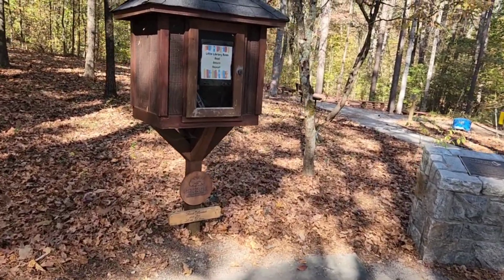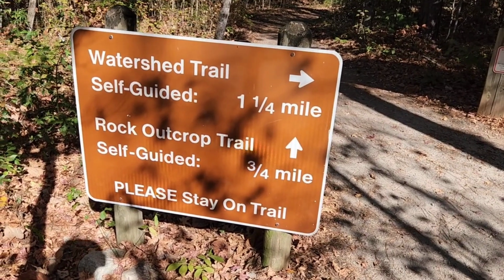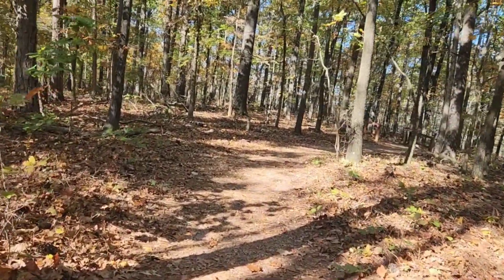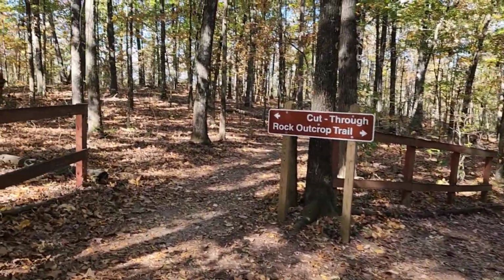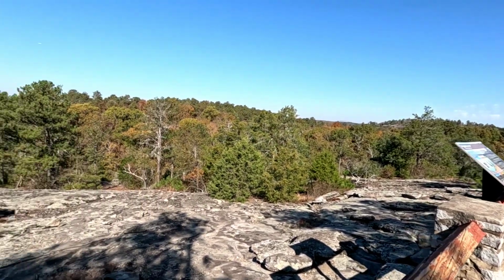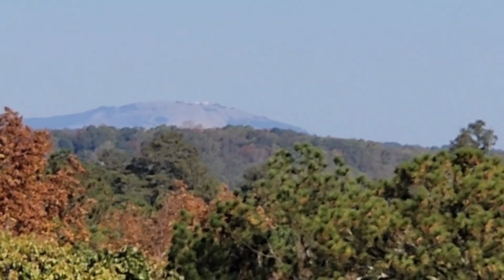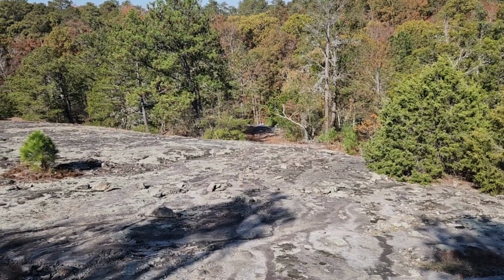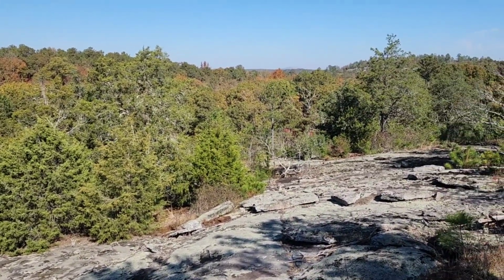Rock Outcrop Trail, Panola Mountain State Park, Georgia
This is one of three videos of the Panola Mountain State Park miniseries. In this video we visit the Rock Outcrop Trail.